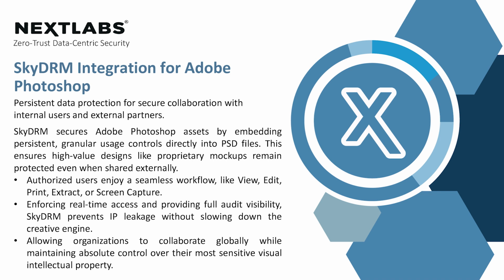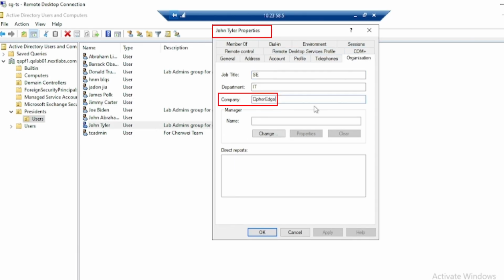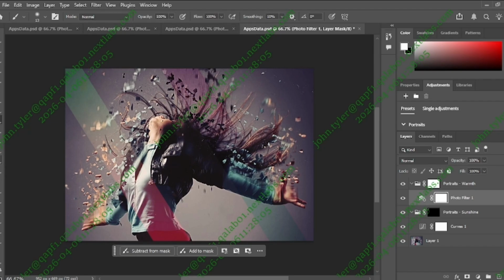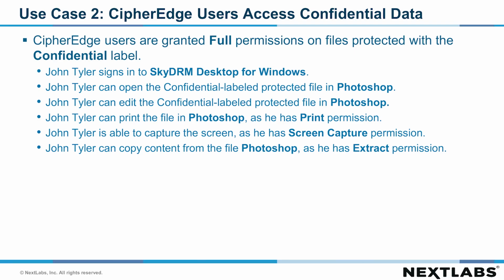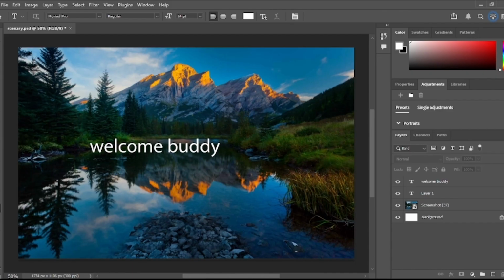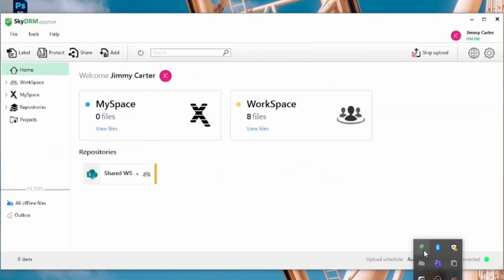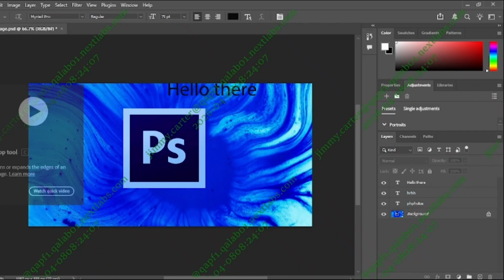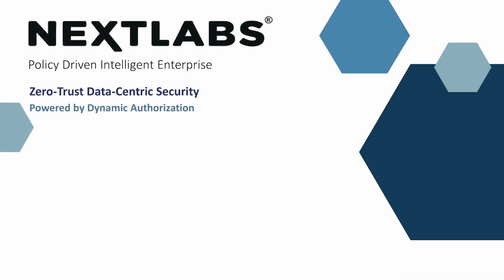SkyDRM Integration for Adobe Photoshop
In this video, we demonstrate how SkyDRM integrates seamlessly with Adobe Photoshop to enforce access controls for protected content.

See how Confidential and Secret classifications are enforced for different users, with permissions controlling viewing, screen capture, printing, copying, watermarking, and export. The demo highlights real-world use cases where authorized users can work securely, while unauthorized actions and access to highly sensitive data are automatically blocked.

0:00 Introduction
0:55 Demo Setup
1:38 Use Case 1: CipherEdge users access secret data
3:35 Use Case 2: CipherEdge users access confidential data
5:29 Use Case 3: TechNova users access confidential data
7:26 Use Case 4: TechNova users access secret data
8:16 Conclusion

Why NextLabs?